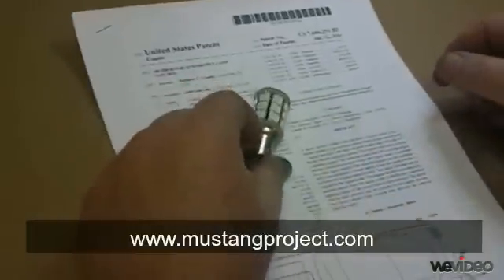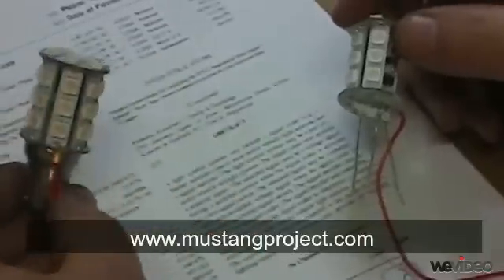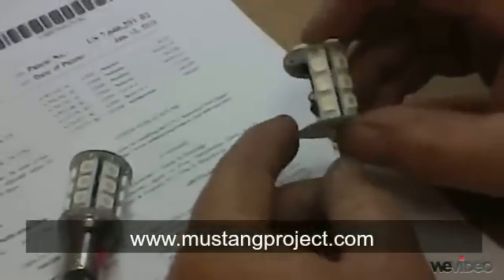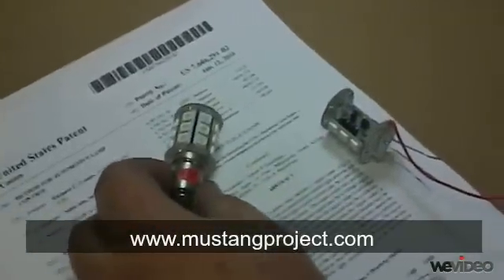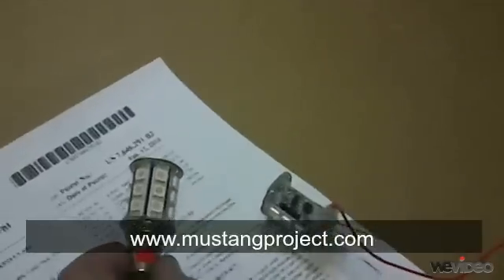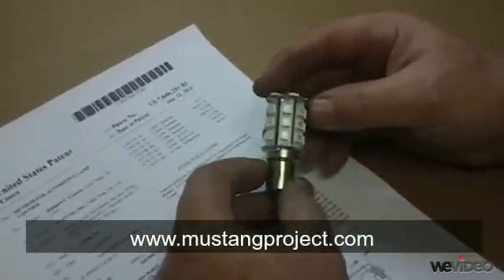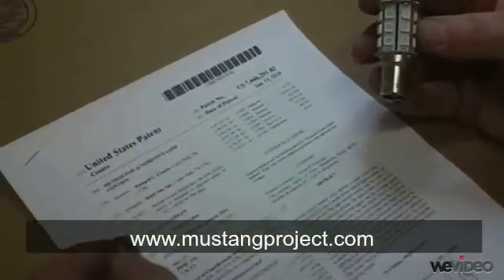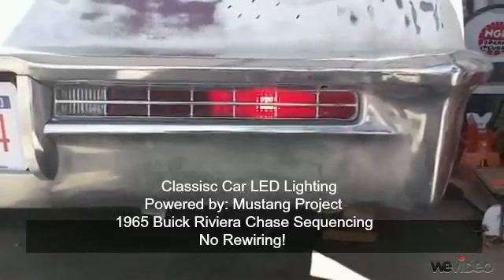Mustang Project's Smart Signal Technology for Better LED Lighting with ANY Car!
See how our lamps are far better, with patented technology, and 81 LEDs! They fit in any car, from a 1965 Buick Riviera, to a 2010 Dodge Challenger!